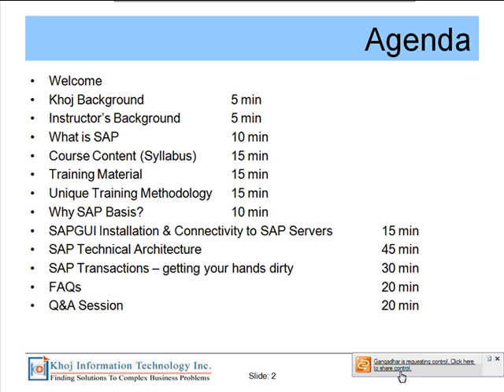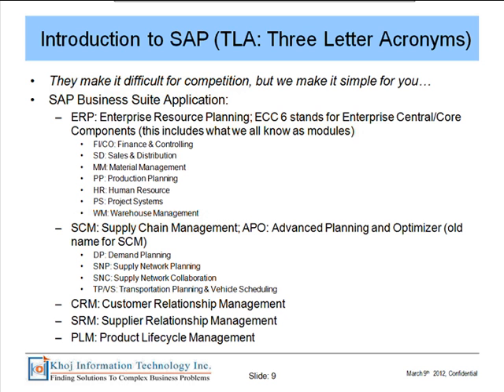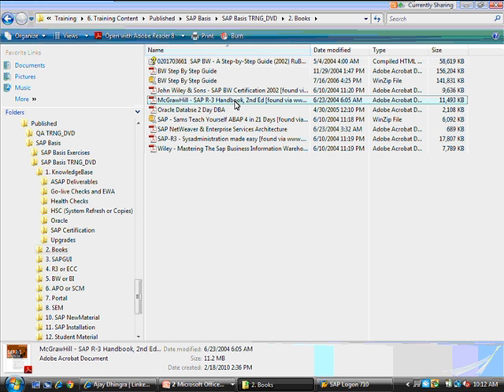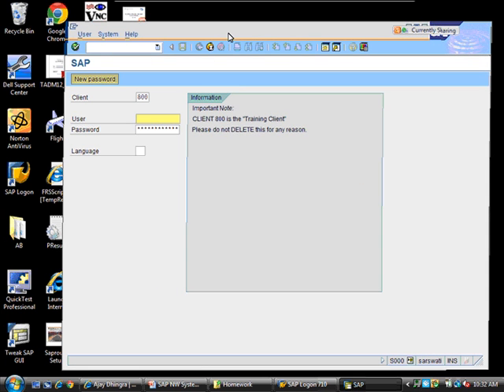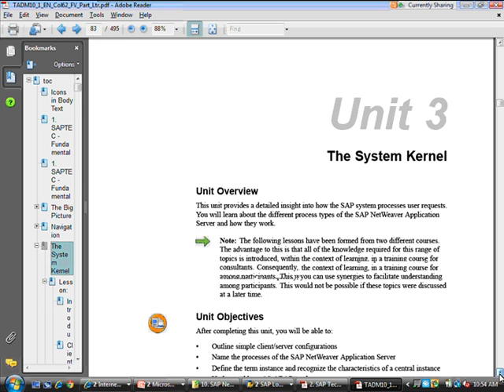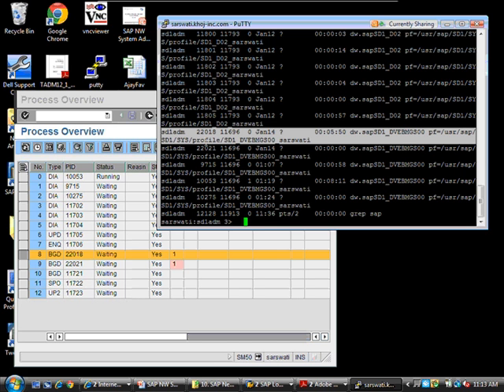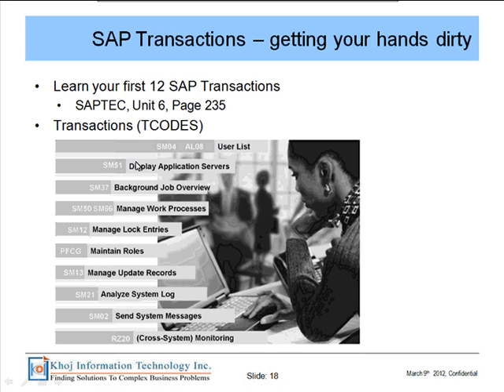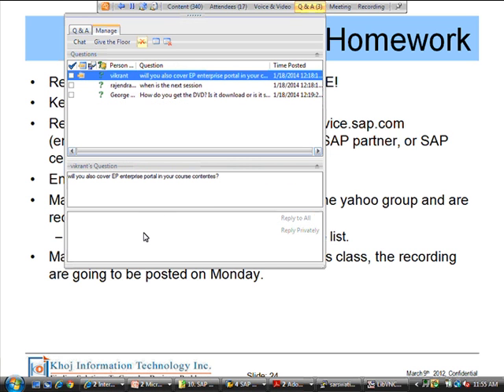SAP BASIS TRAINING BEST VIDEO